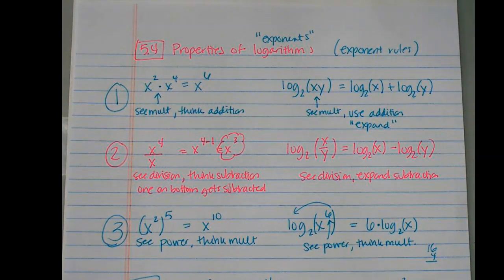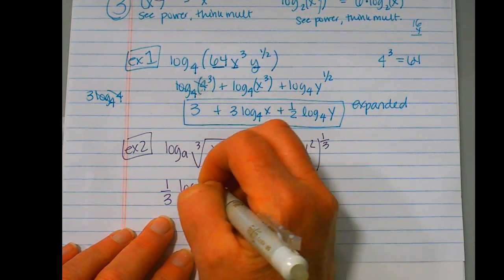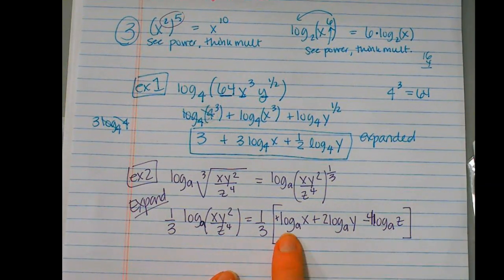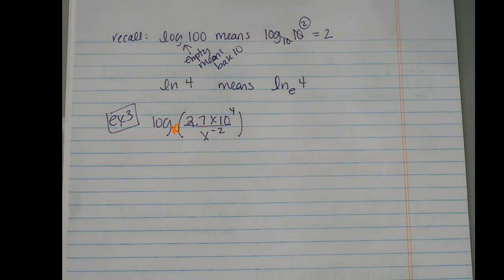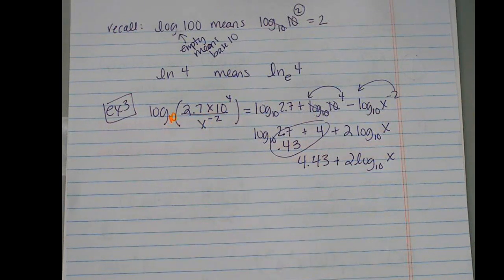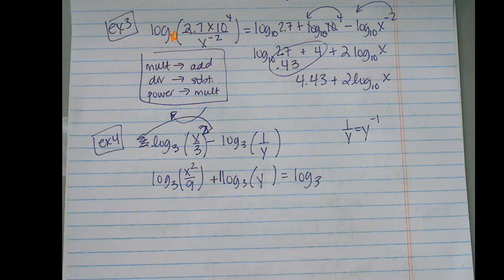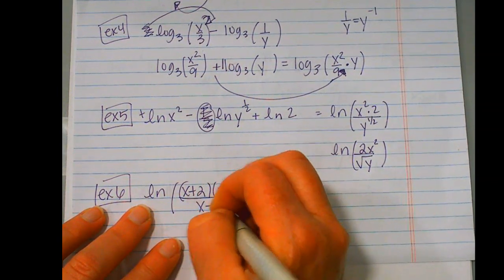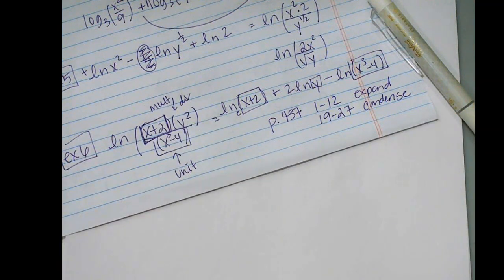5.4 Logarithm Properties Notes | Precalculus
6th period 4-14-21